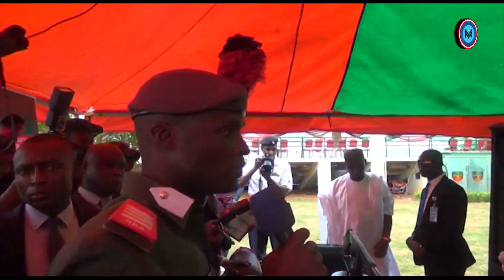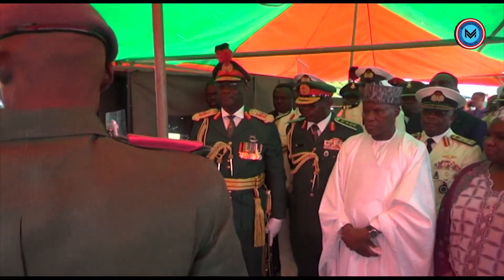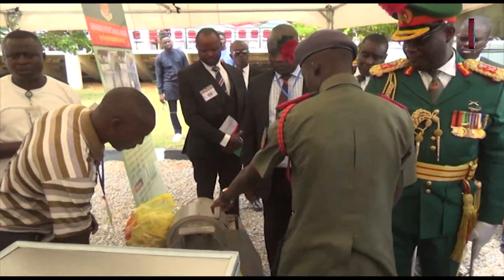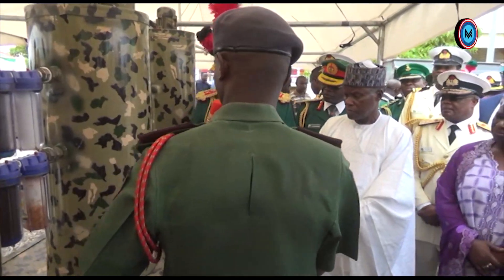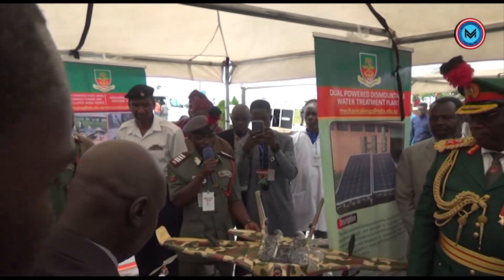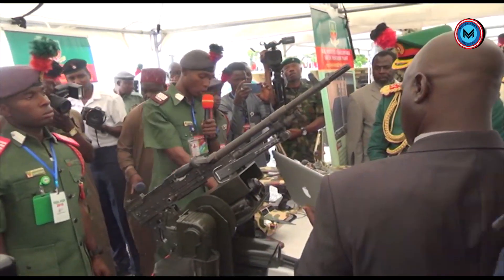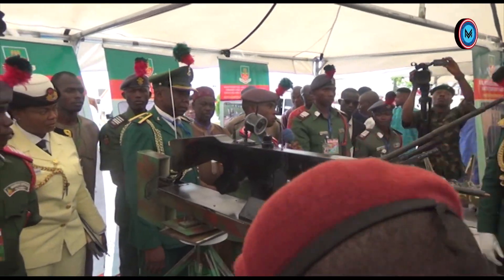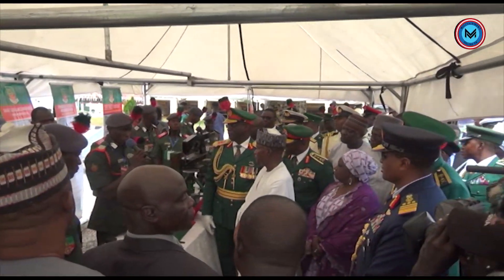Apart From Military Training, See The Capability And Efficiency of Nigerian Defence Academy Cadets